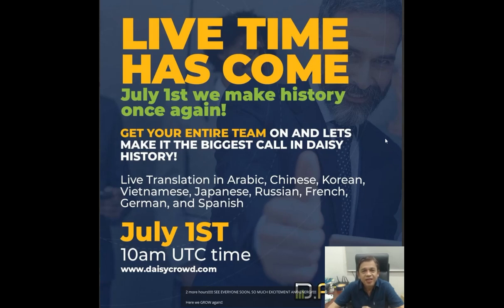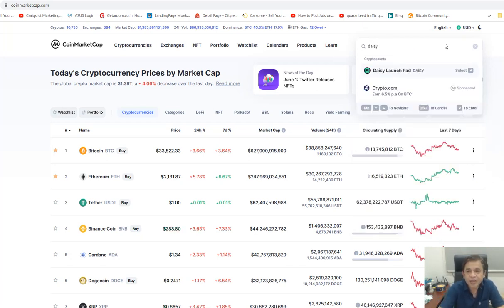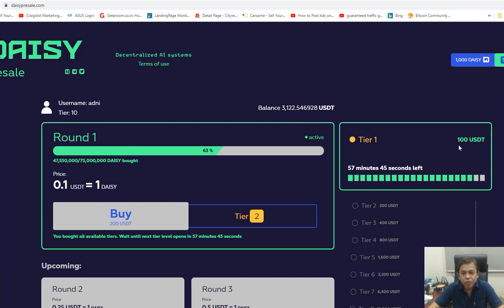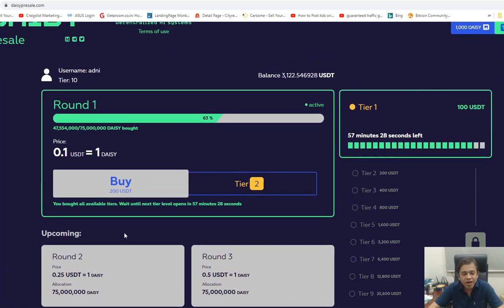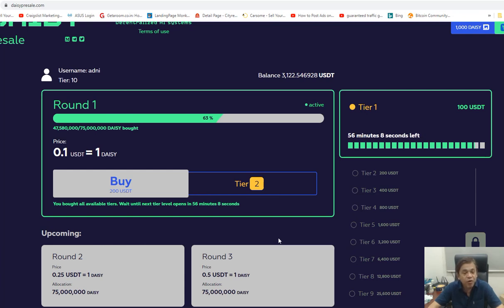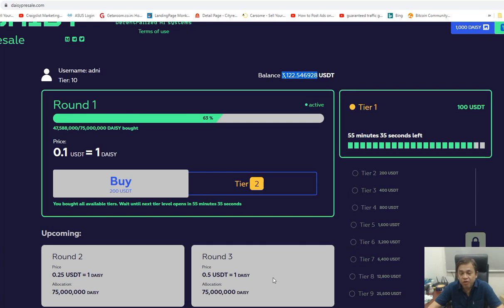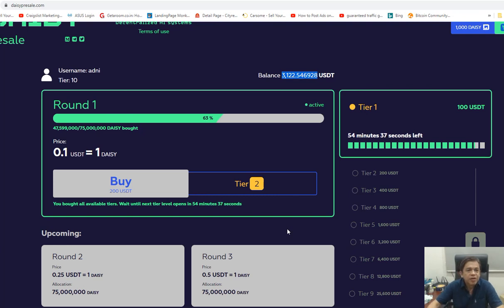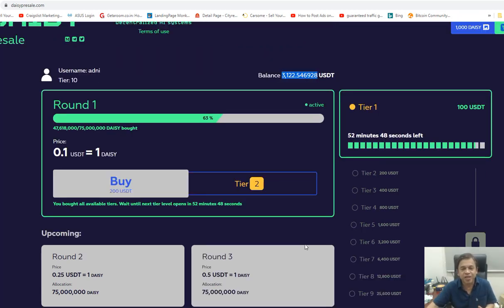Daisy Token Pre Launch. $31 Million Dollar Sold Within 30 Hours of Launching